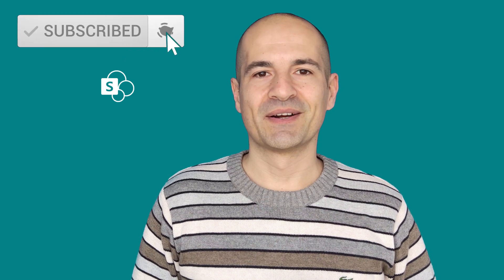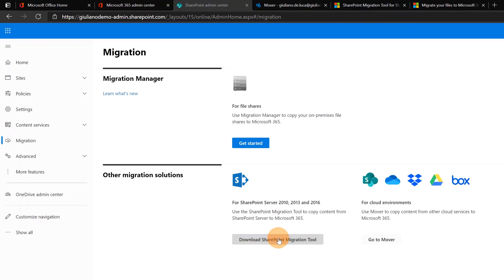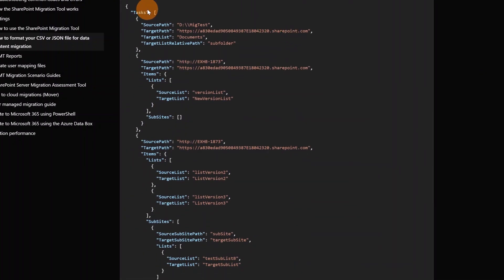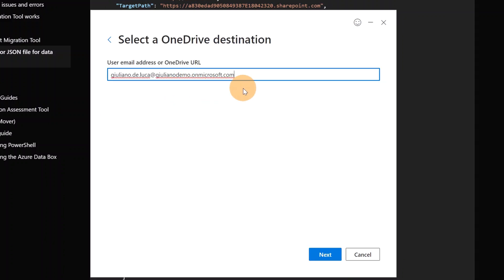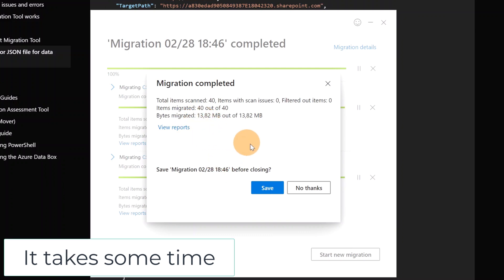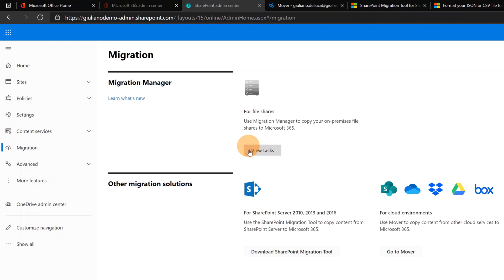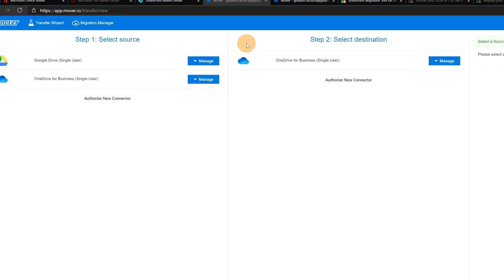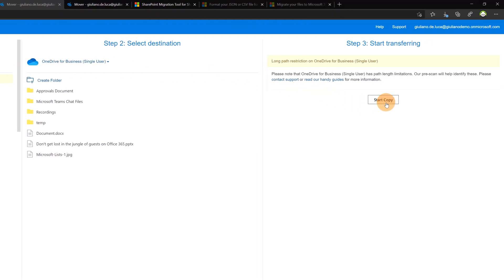📦 How to migrate content in Microsoft 365 [Teams|SharePoint|OneDrive]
In this video tutorial, you’ll learn how to migrate files in SharePoint, Teams, and OneDrive.
I'll show you how you can move files from SharePoint On-Premises, network, local files shares, and other cloud services like Amazon, BOX, DropBox, Google G Suite, Google Drive, and so on.I'll walk you through three different tools Migration Manager, SharePoint Migration Tool, and Mover by giving you a full overview of content migration in Microsoft 365.

⏲Timestamps
0:00 Introduction
0:19 Overview about migration tools
2:06 How to use SharePoint Migration Tool
8:18 How to use Migration Manager
10:13 How to use Mover
12:04 Conclusion